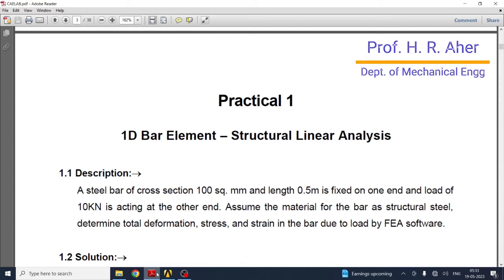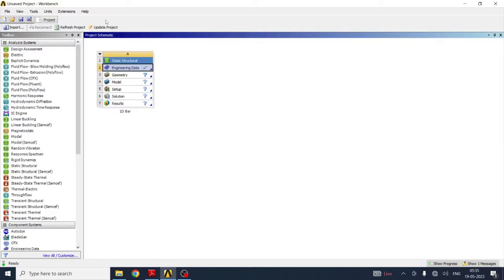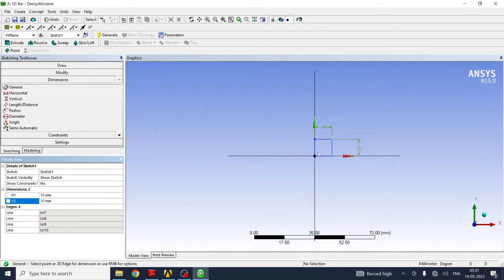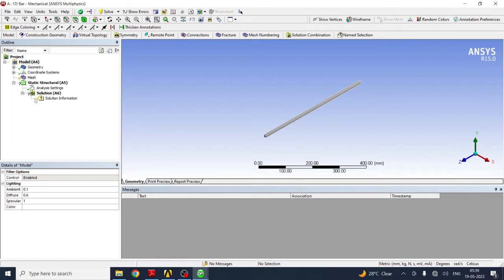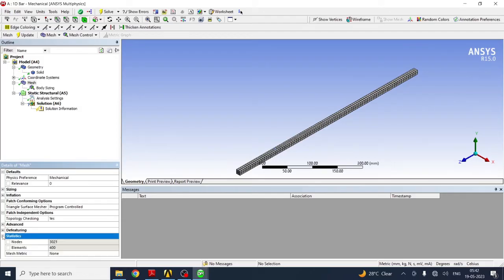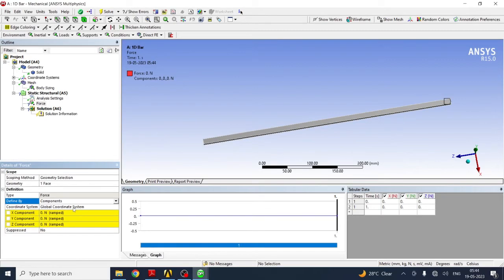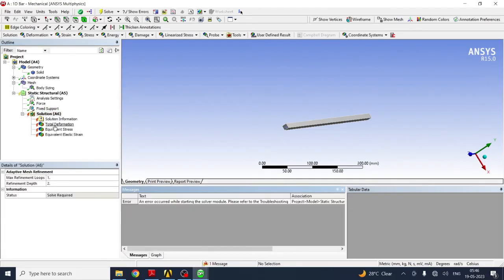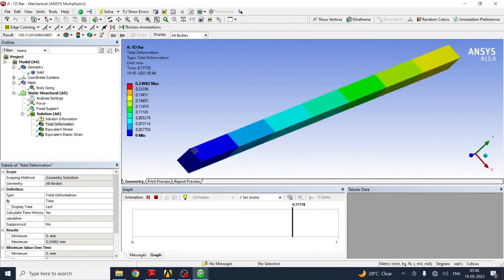CAE Expt No 1 1D Bar Element - Structural Linear Analysis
Computer Aided Engineering - 1D Bar Element - Structural Linear Analysis